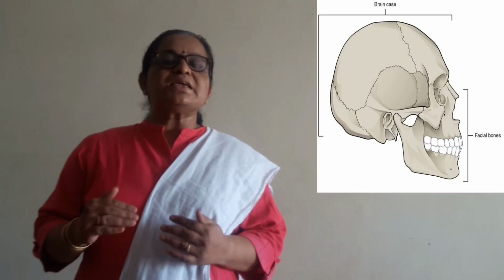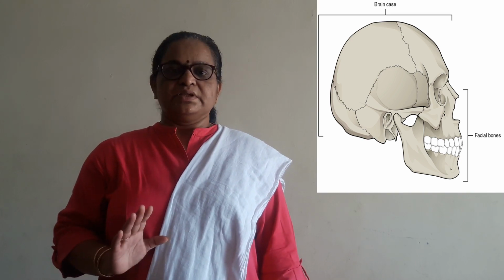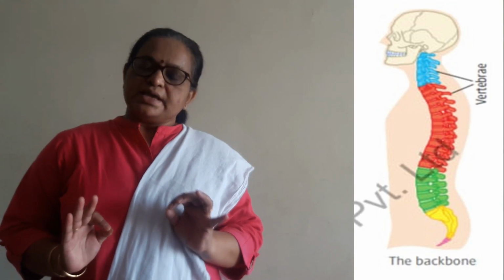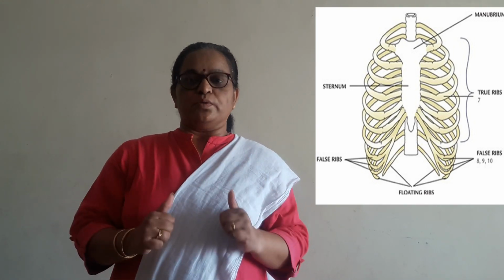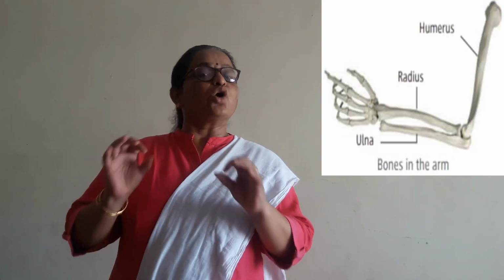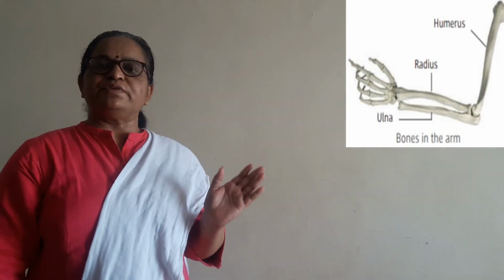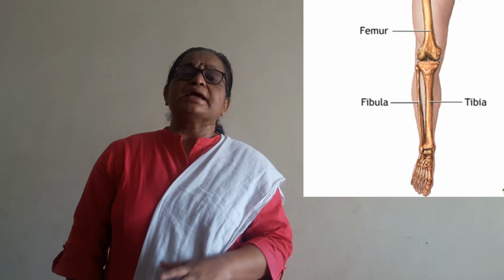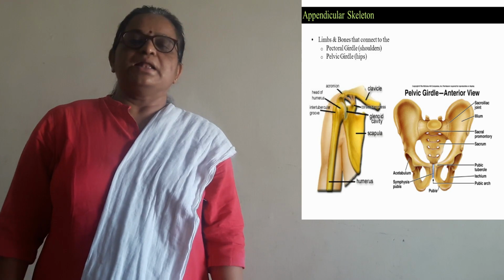Class 5 | Science | Ch 1 : Human Skeletal and Muscular System | Part-3